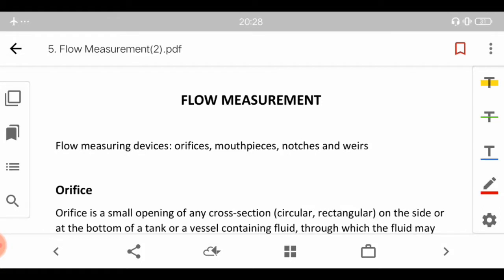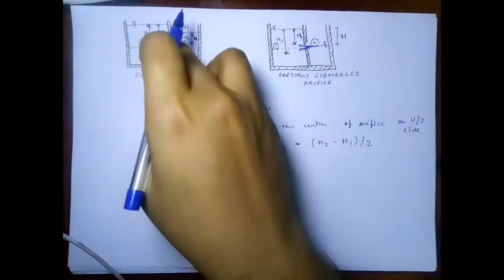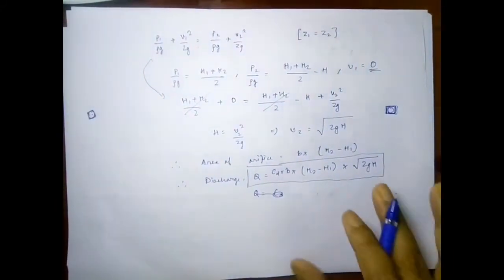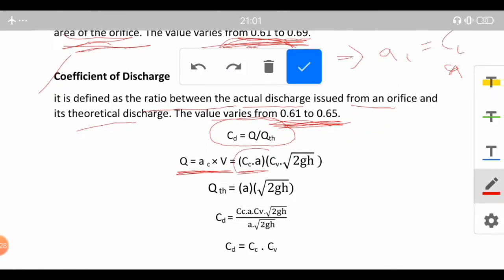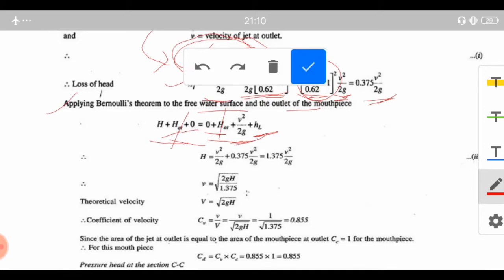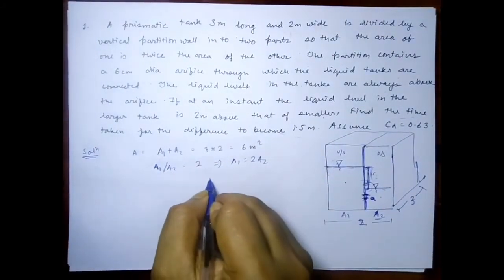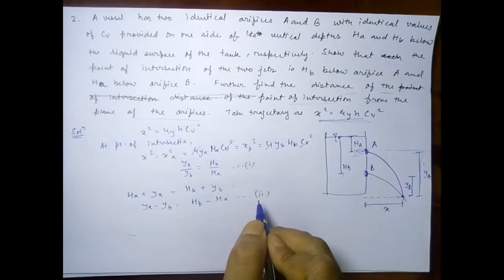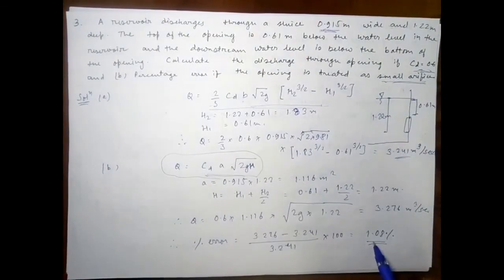FM Lecture 10 - Flow Measurement (Part -1) | Fluid Mechanics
This is my video lecture on flow measurement (part - 1).